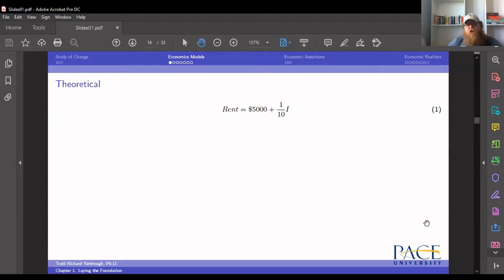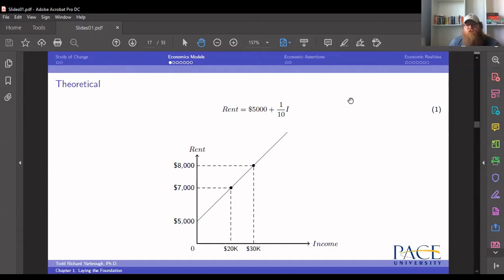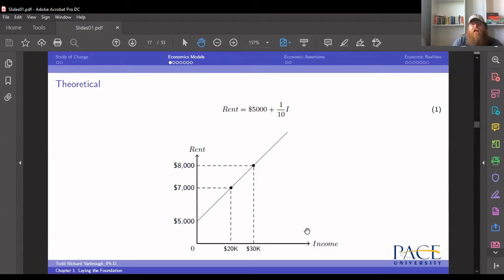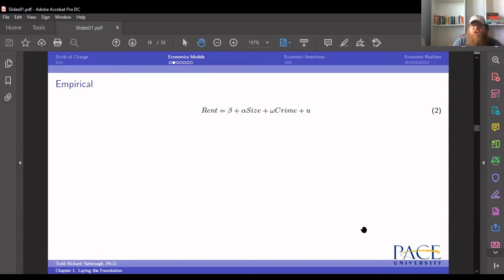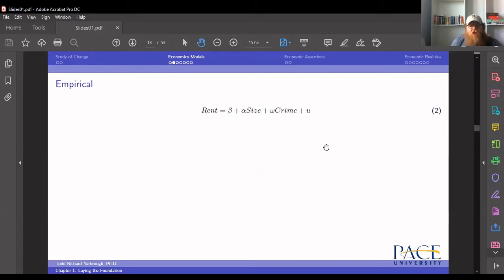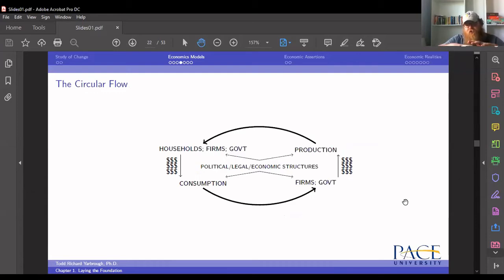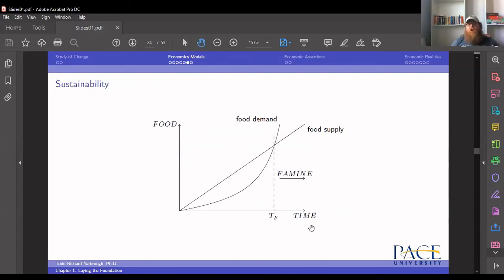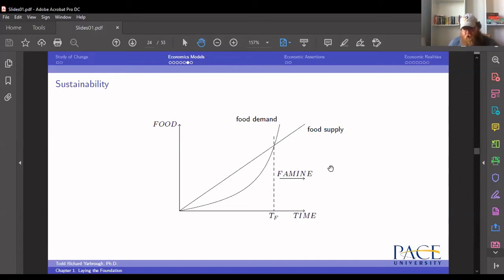Economic Modeling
Principles of Economics by Todd R. Yarbrough, Ph.D.
Video 01.02: Theoretical and Empirical Models
From Chapter 1. Laying the Foundation